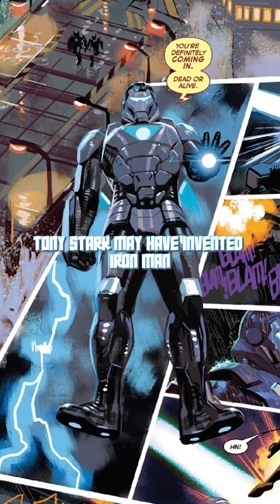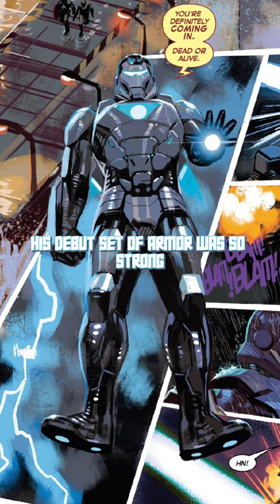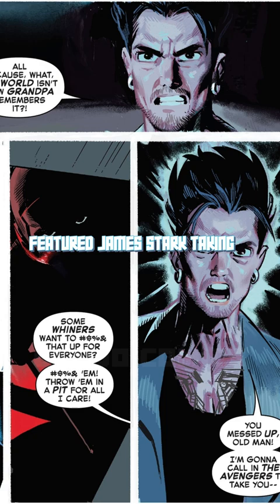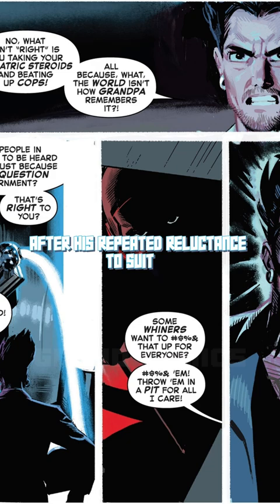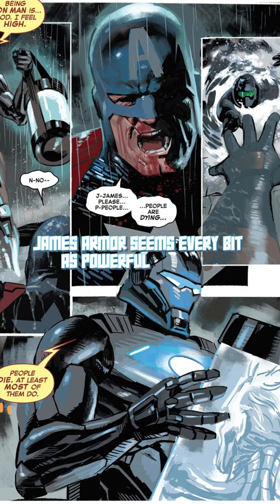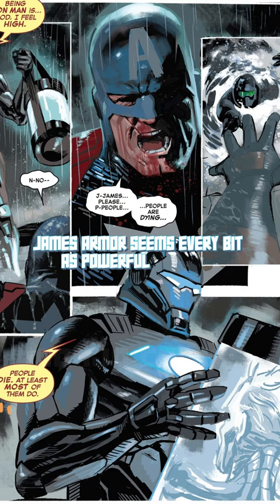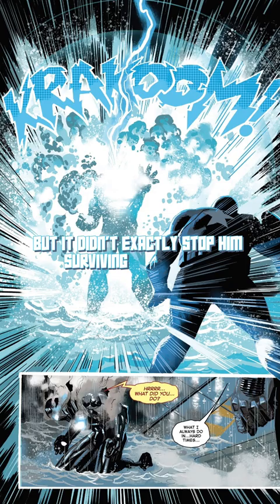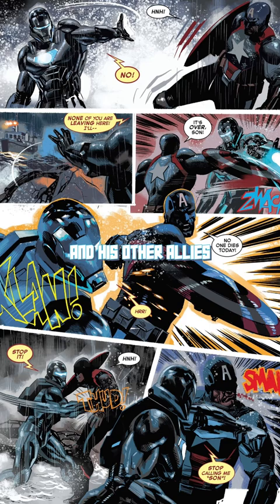Tony Stark's Son Debuts His First IRON MAN Armor